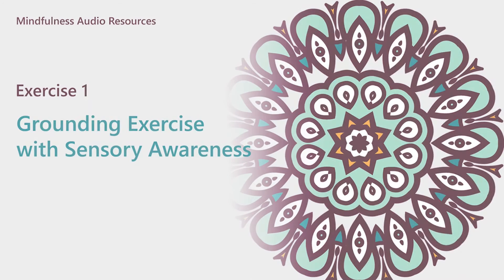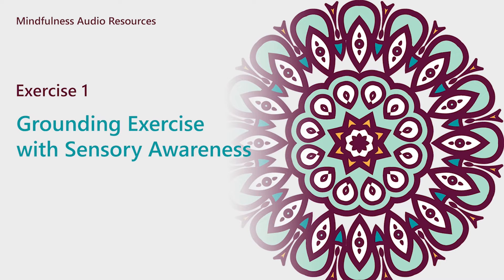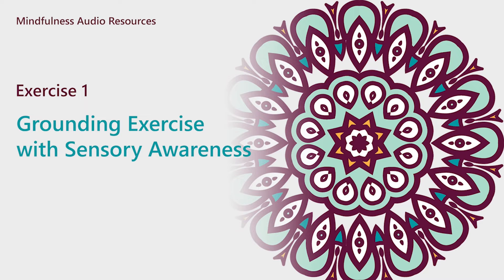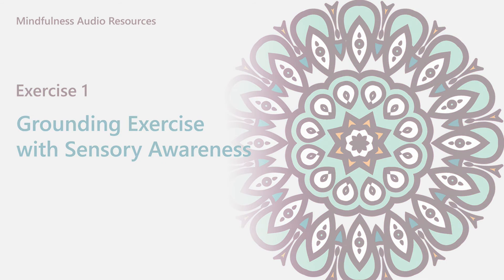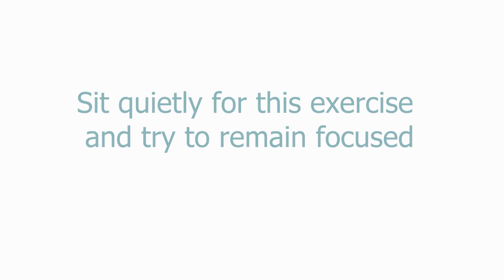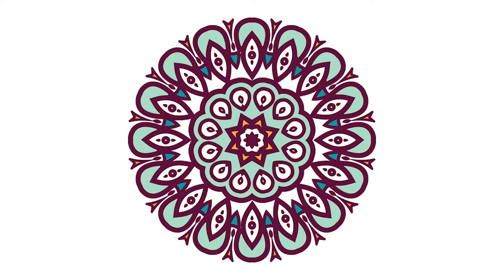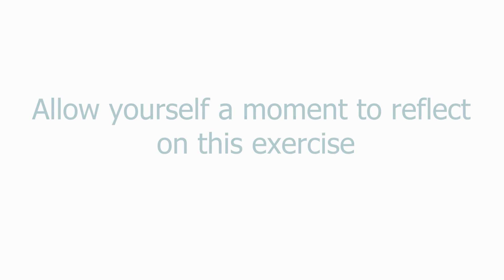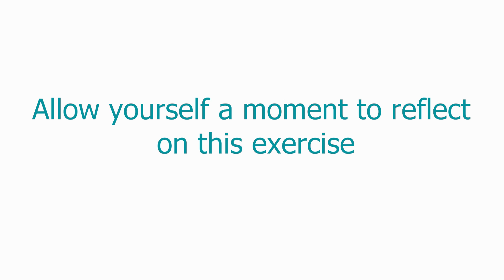English Mindfulness Exercise 1 Grounding Exercise with Sensory Awareness